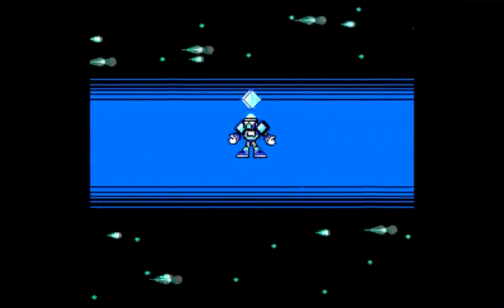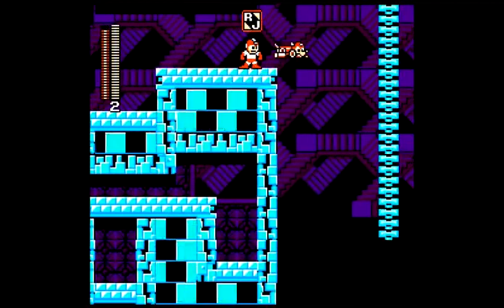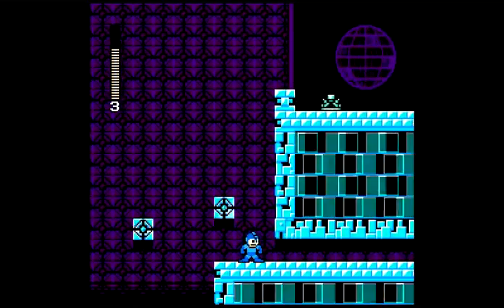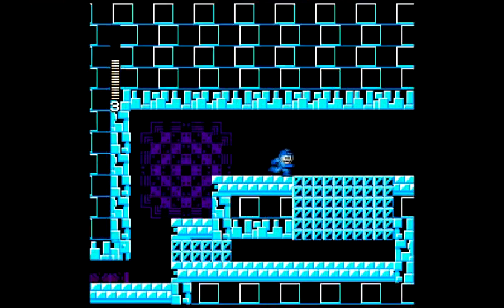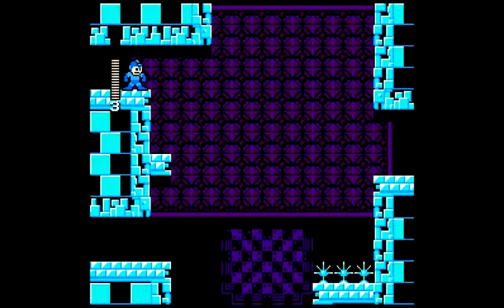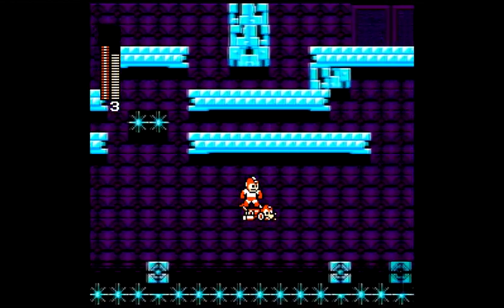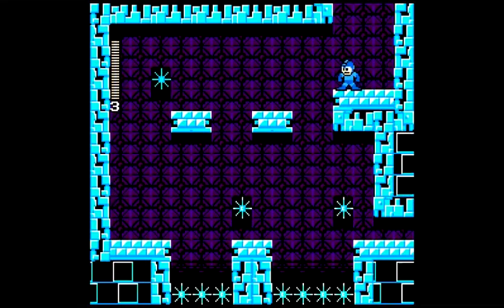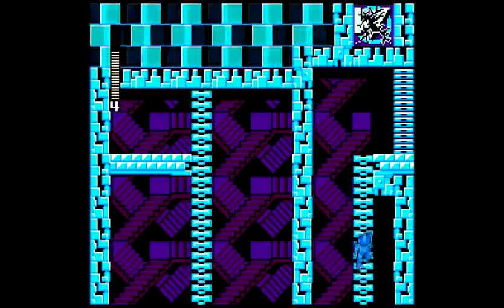[Gomer Plays] Mega Man Unlimited - Part 9 (Yoku Hell)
If you absolutely HATE yoku blocks, then welcome to your personal hell, where even the MUSIC has the sounds of yoku blocks mixed in.